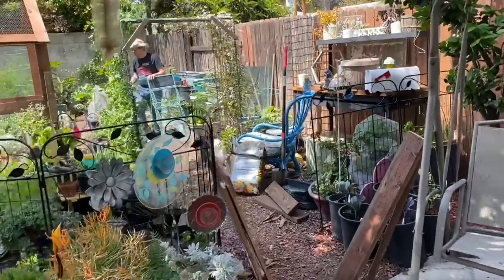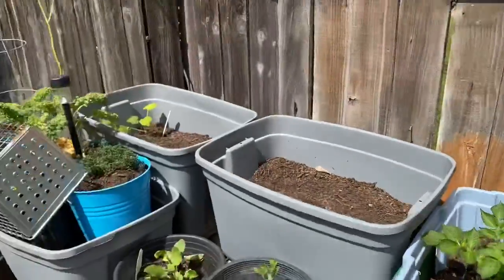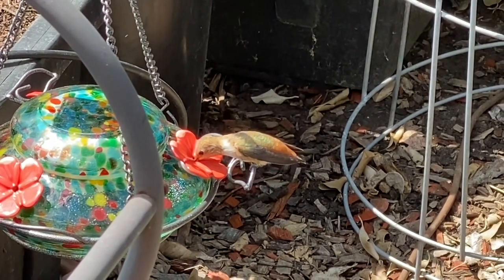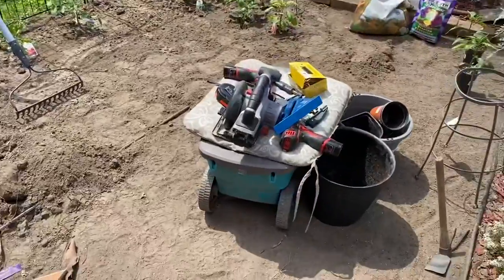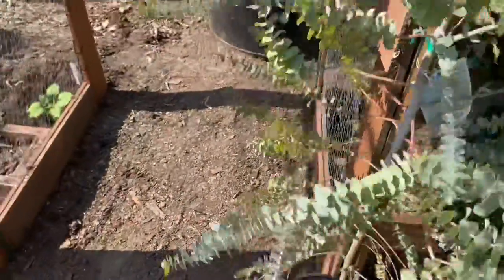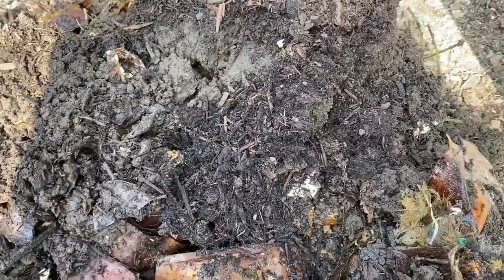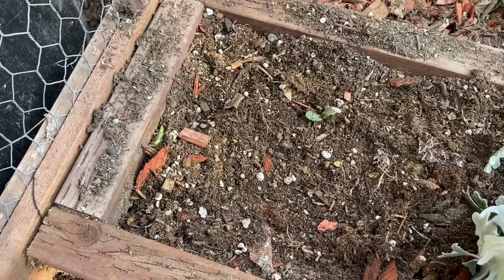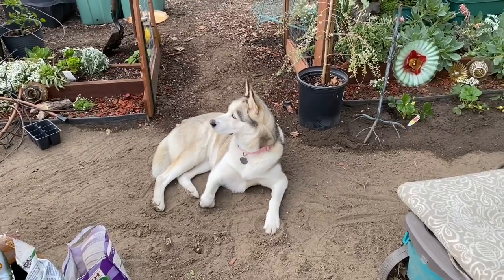Pause, Relax and Breath Garden Tour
Sharing my happy place with you! Today’s garden Tour with humming birds!!